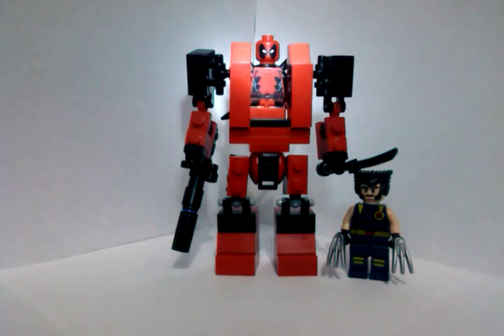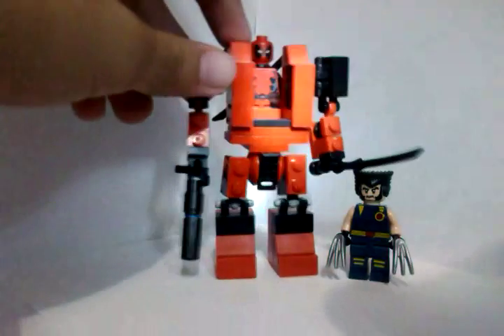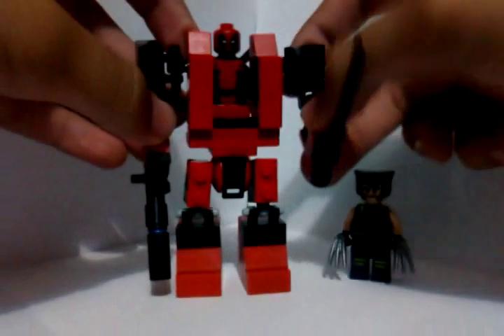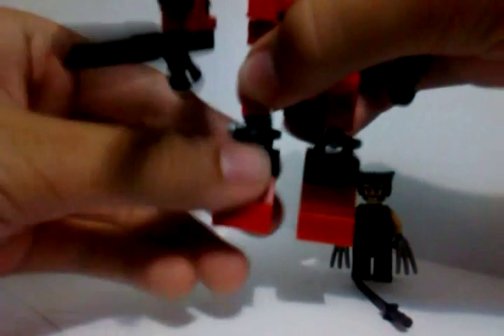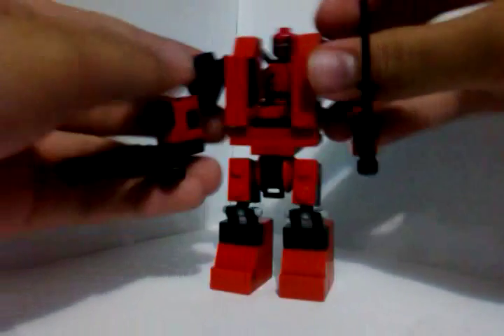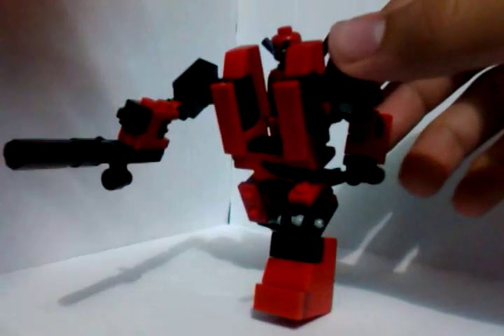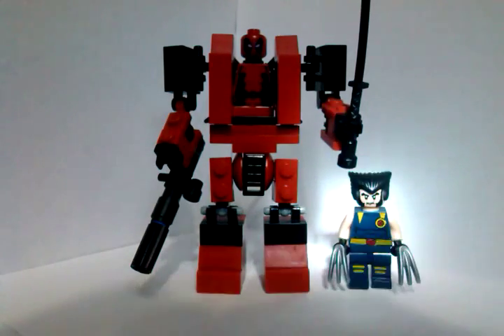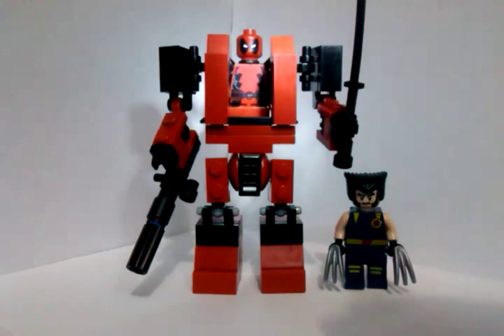Lego Deadpool mini mech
Deadpool mini mech review. :]